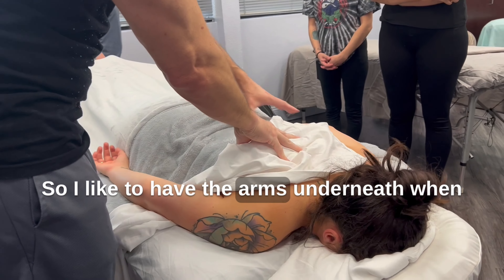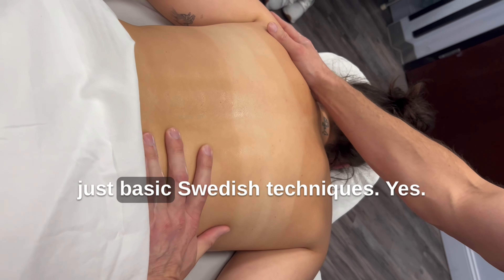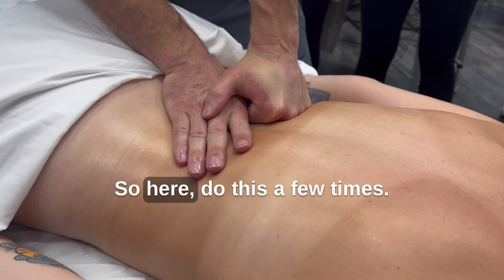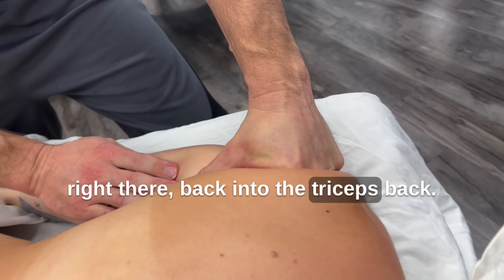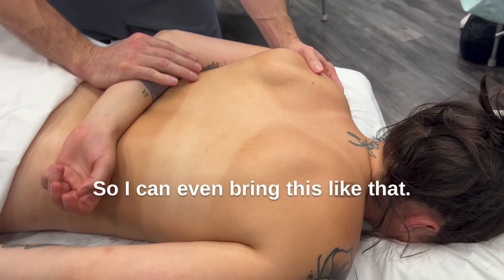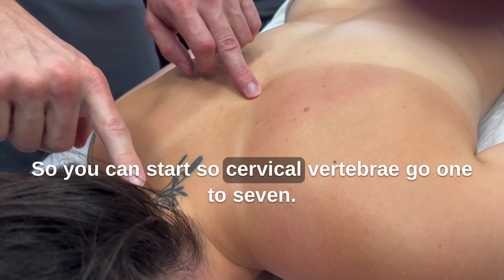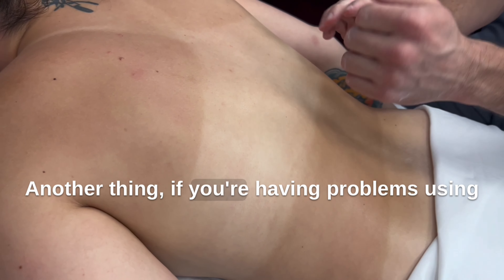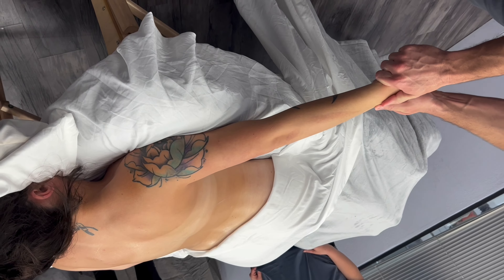How to Master Friction and Knuckling stretching and back of the arms Techniques in Massage School:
In this video, we dive into the second day of massage school, focusing on the art of friction and the skillful use of your knuckles for effective massages. Join us as we explore the techniques, tips, and tricks that will enhance your massage therapy skills and leave your clients feeling relaxed and rejuvenated. Whether you're a massage student or a seasoned therapist looking to sharpen your techniques, this comprehensive guide will help you master the art of friction and knuckle work in the world of massage therapy. Don't miss out on this valuable knowledge to elevate your practice!